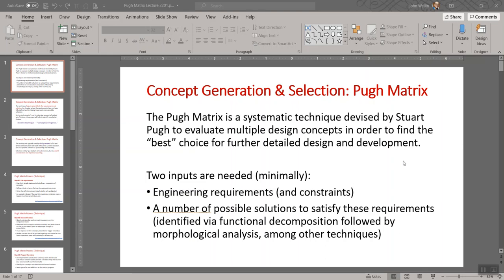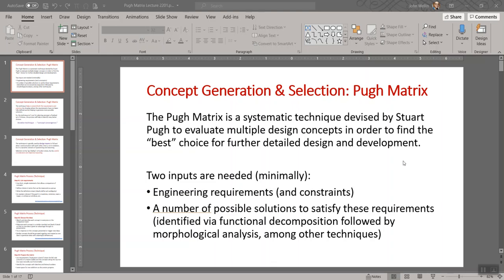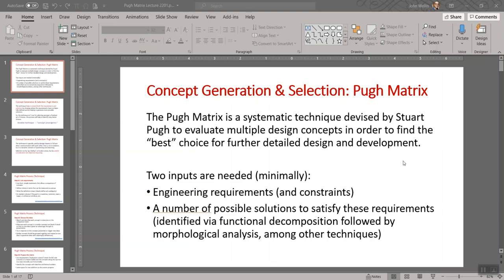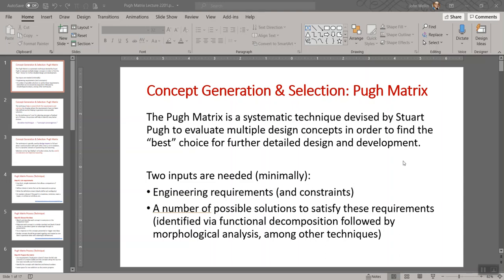Pugh Matrix Lecture - JDW 2201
Created for the MECE-104 Engineering Design Tools course at Rochester Institute of Technology.